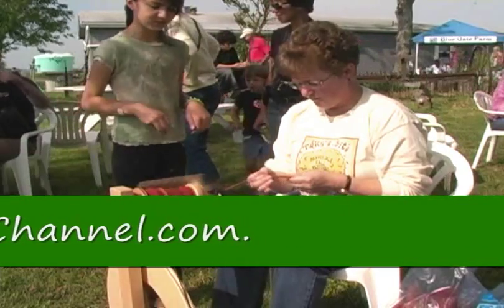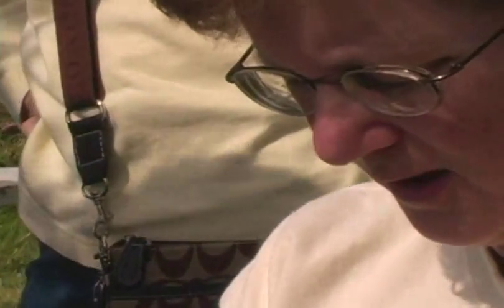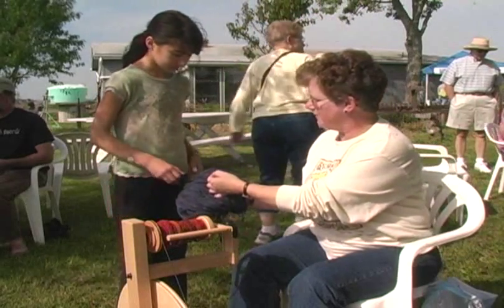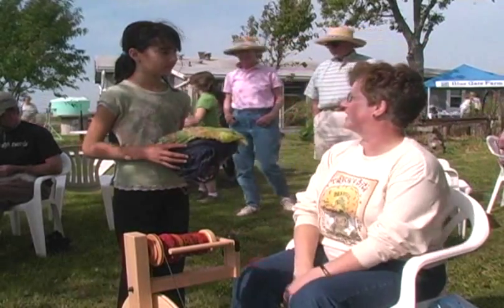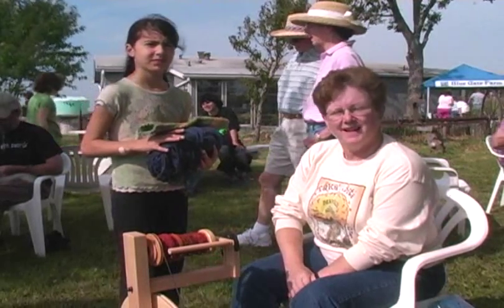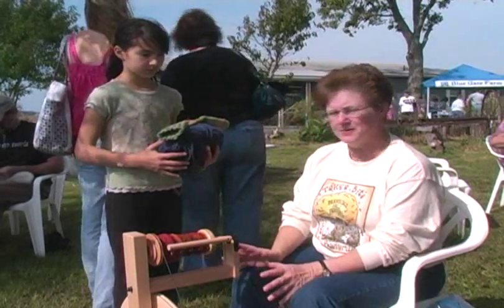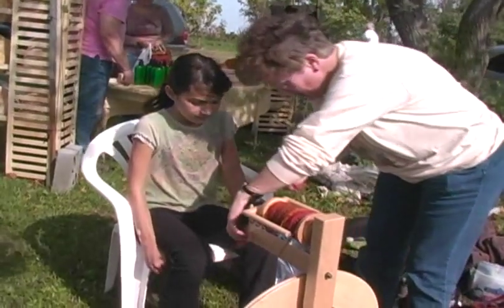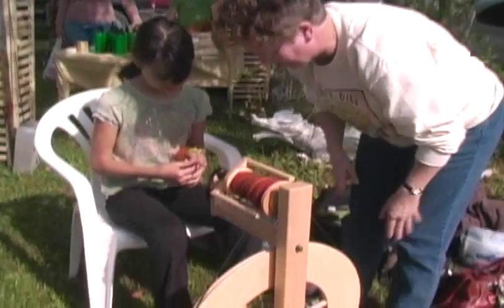How to Spin Wool by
Download our entire Teacher Support Series of Waldorf inspired tutorials with tips on cooking with kids, chalk drawing (tutorials by Waldorf teachers), watercoloring, block crayon drawing, handwork, storytelling and much more

explores how to spin wool.